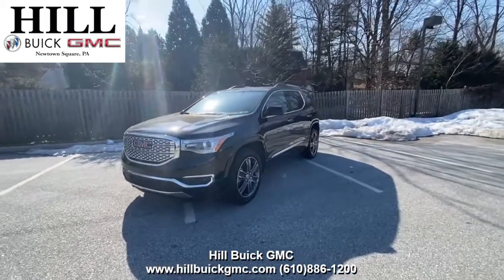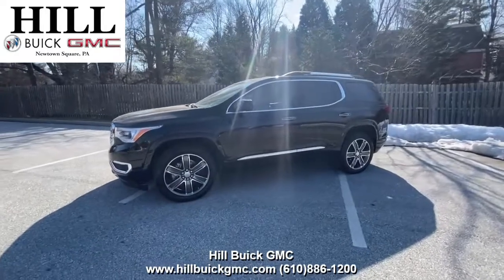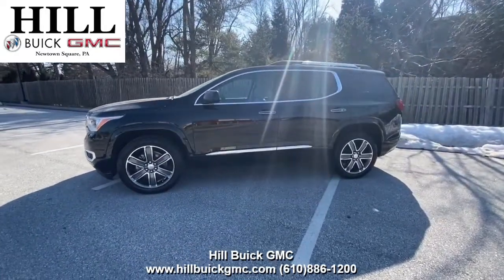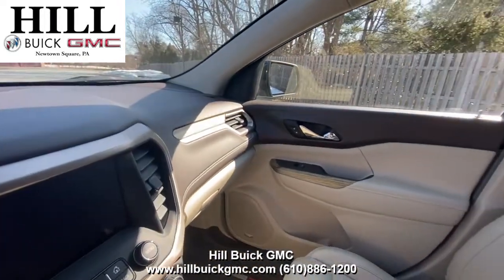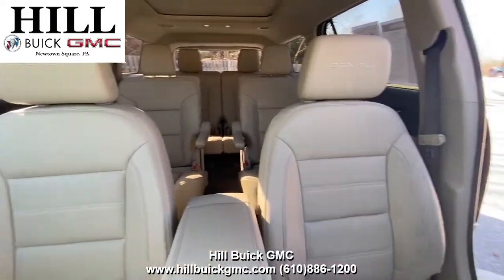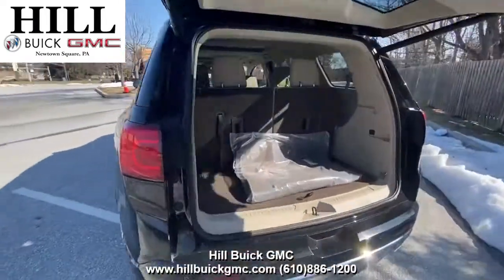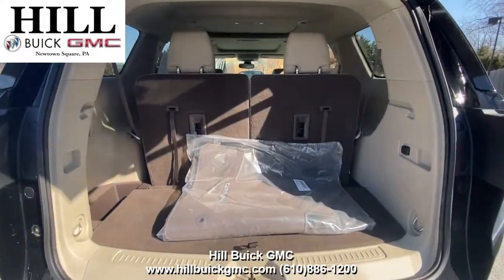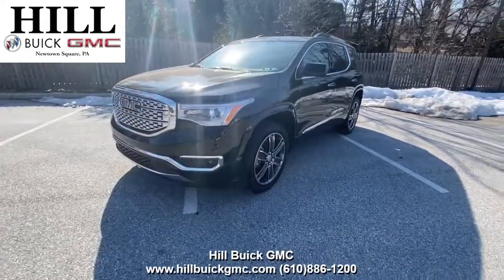Certified Pre-Owned 2018 GMC Acadia Denali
On our lot, we have this Certified Pre-Owned 2018 GMC Acadia Denali in Black. It has 41,425 miles on it, has had 1 owner, and has a clean Carfax report. This Acadia has Forward Collision Alert, Rear Cross Traffic Alert, Lane Keep Assist, and more to keep you safe on the road. It also has Heated Seats with Ventilated Front Seats, a Heated Steering Wheel, a Sunroof, and more.